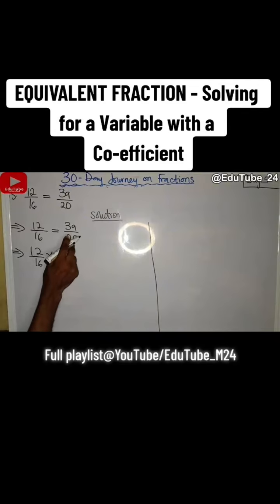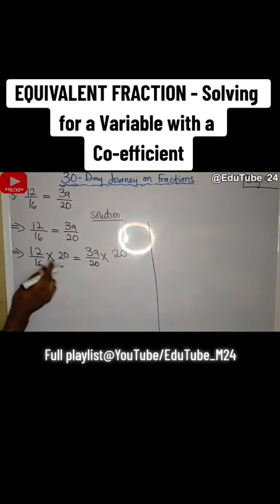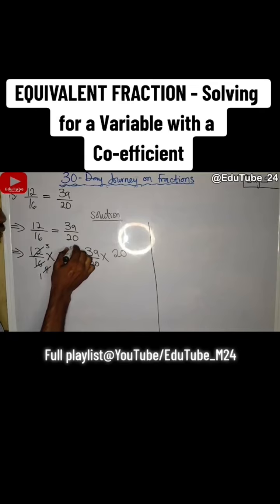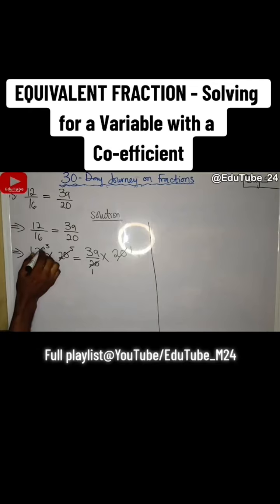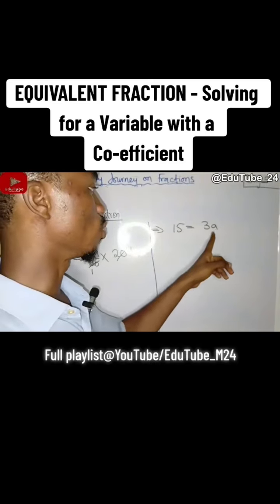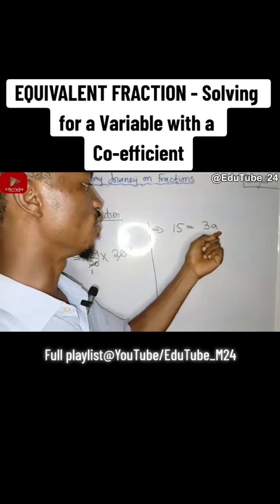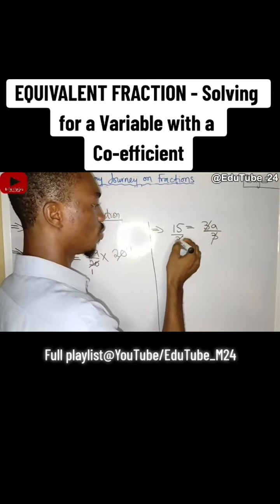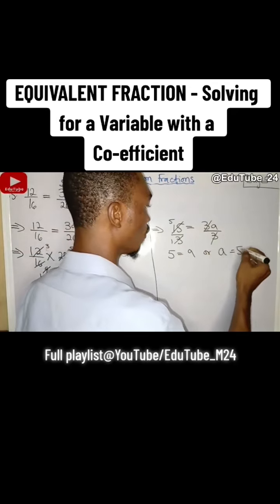EQUIVALENT FRACTION - Solving for a Variable with a Co-efficient.